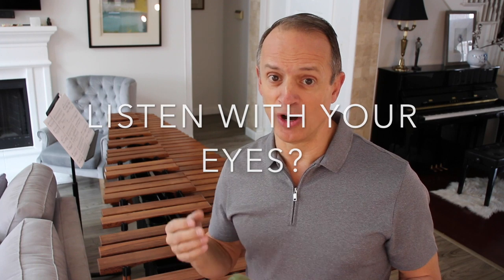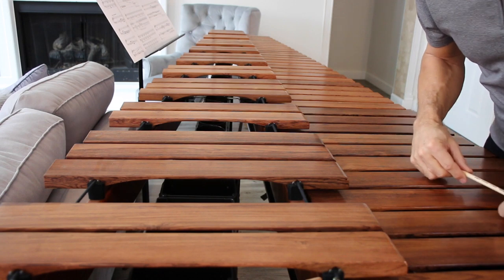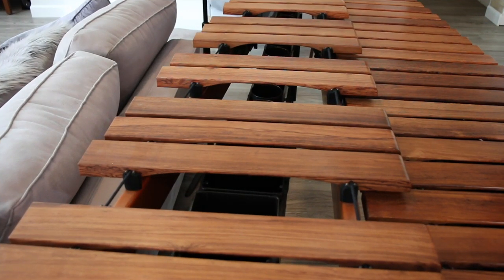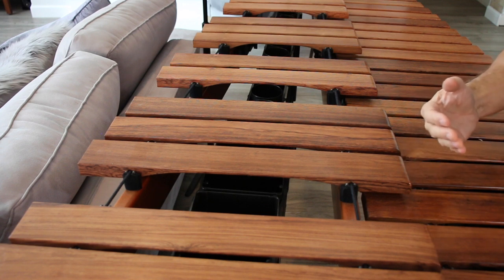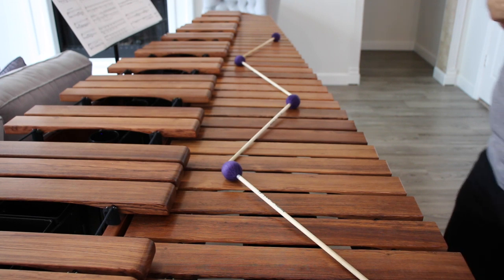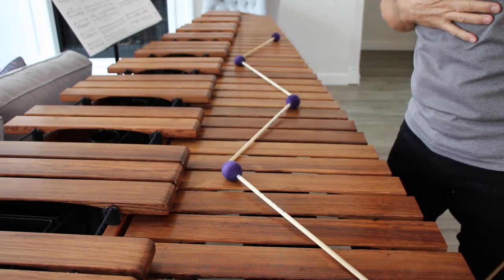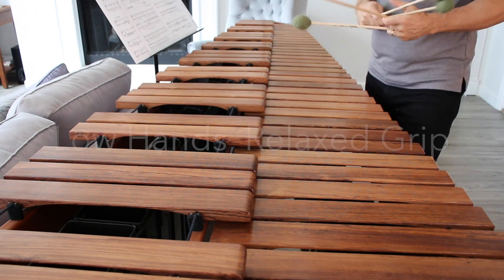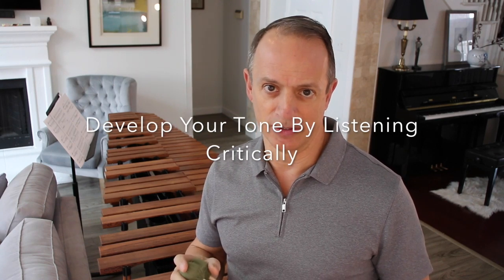Listen With Your Eyes? - Marimba Tone Production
Mark Ford, University of North Texas College of Music Percussion Coordinator discusses basic fundamentals of marimba acoustics and performance ideas for understanding tone production on the marimba through visualization.